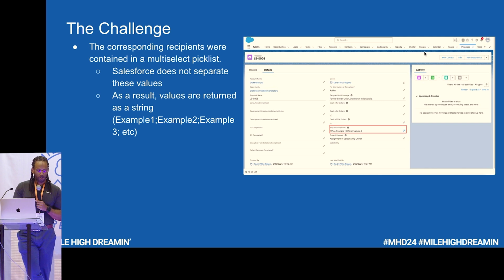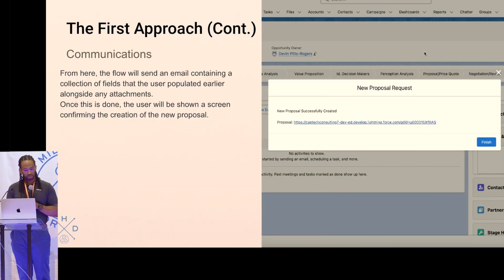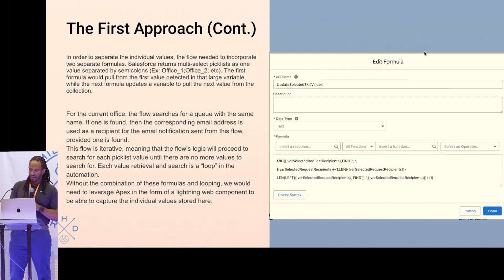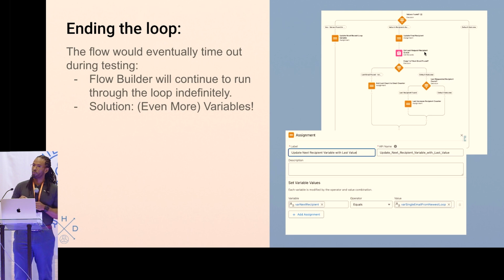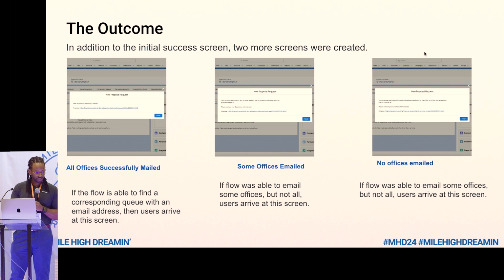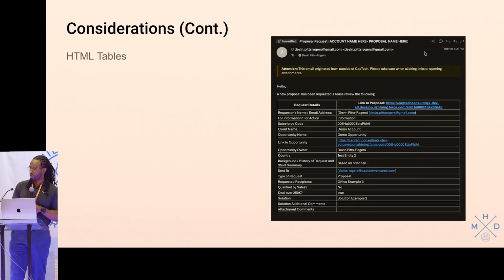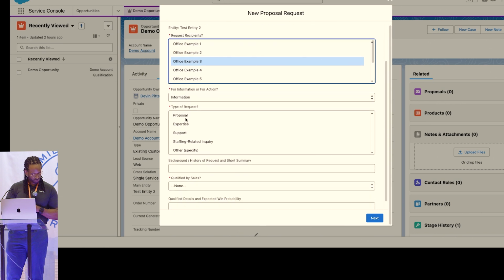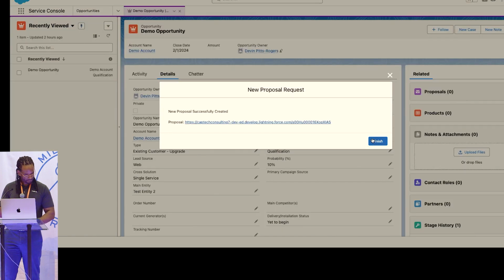Multi-Select Picklists, Flow, and Email: a Match Made in Heaven, with Devin Pitts Rogers, CapTech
You read correctly- a multi-select picklist! It turns out that you actually can send an email using values from a multi-select picklist without invoking Apex. This session will look at a flow that leveraged a client's existing configuration to deliver on what would otherwise be a straightforward ask.